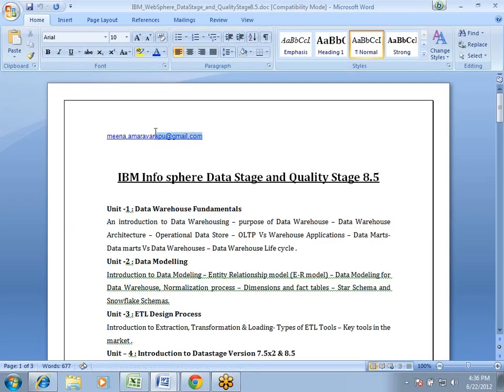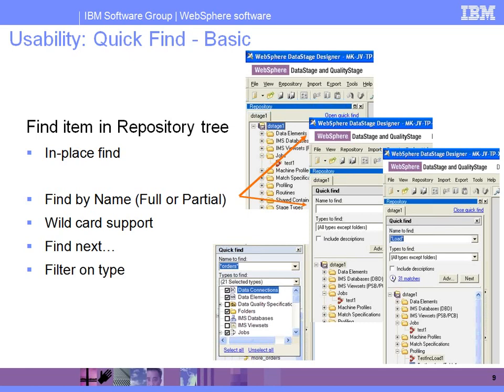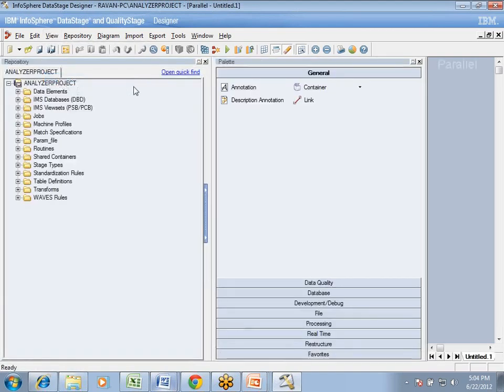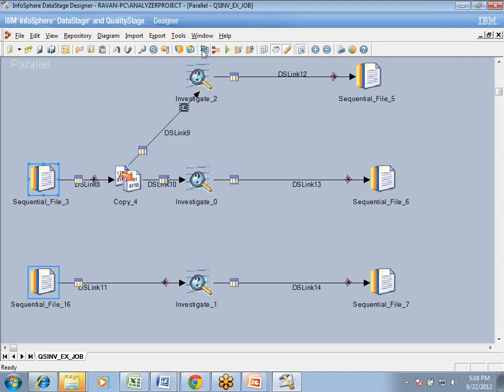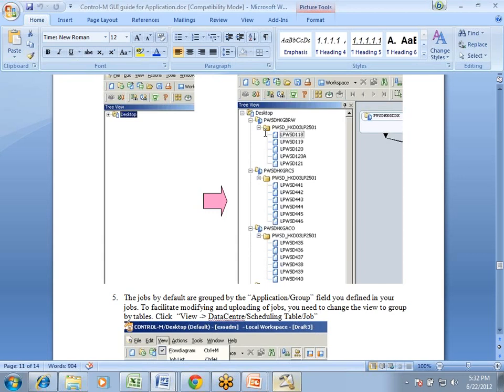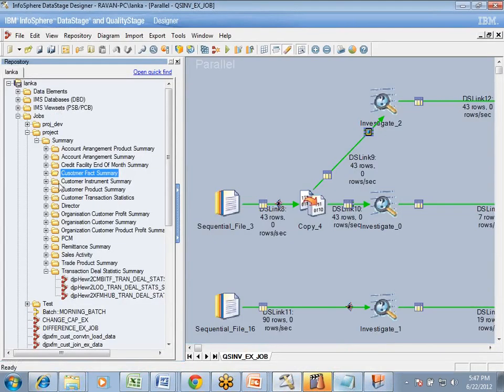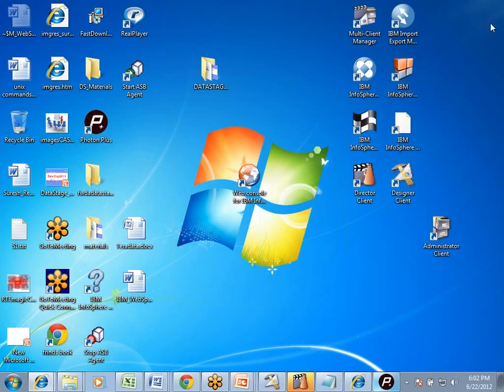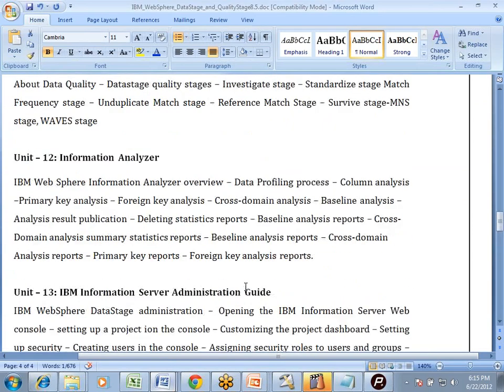DATASTAGE ONLINE TRAINING BY BIG PAATHSHALA.COM